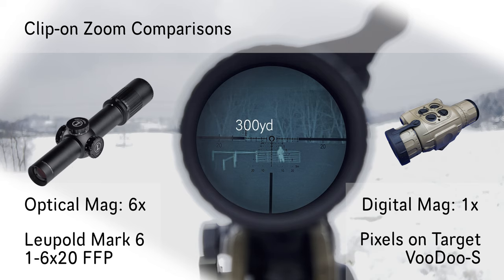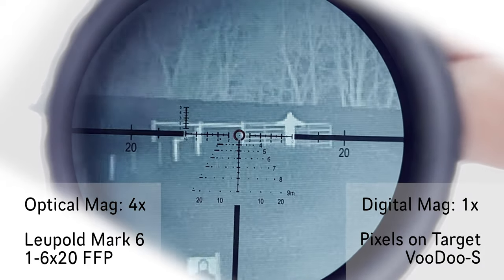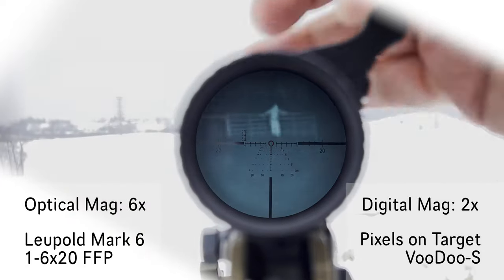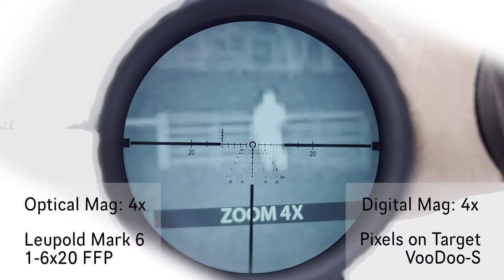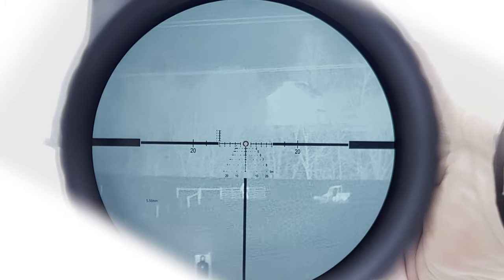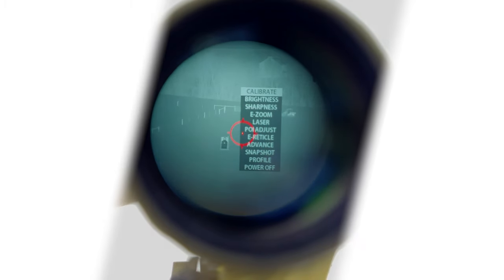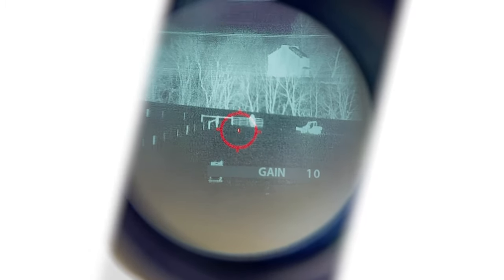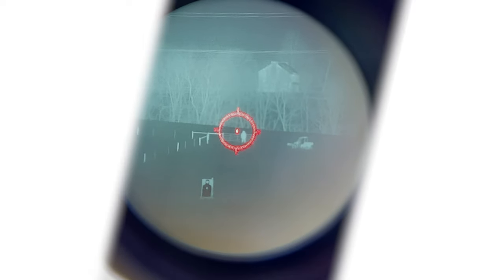VooDoo-S clip-on thermal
The Pixels on Target VooDoo-S Installed in front of a Leupold Mark 6 1-6 and EOTECH HWS with 3x magnifier, showing through-scope views at various optical and digital zoom levels, and accuracy of collimation when mounted off-axis.

0:00 - Clip-on Zoom Comparisons
1:46 - Digital Zoom Comparisons
4:04 - Collimation / Zero-Shift
5:42 - EOTECH + 3x